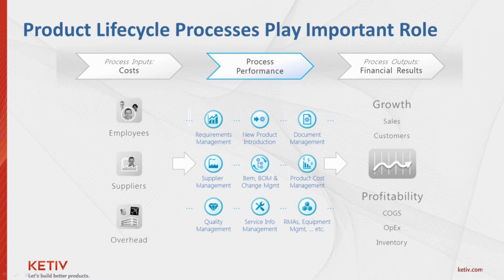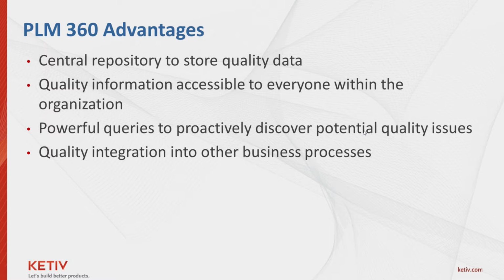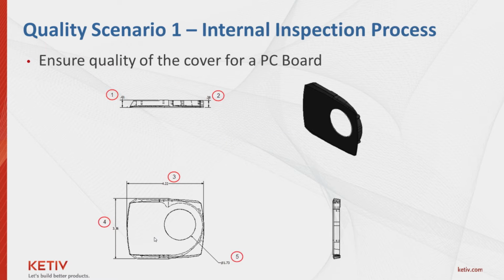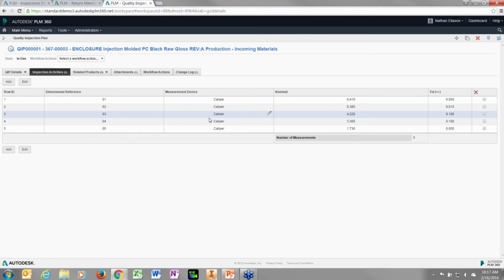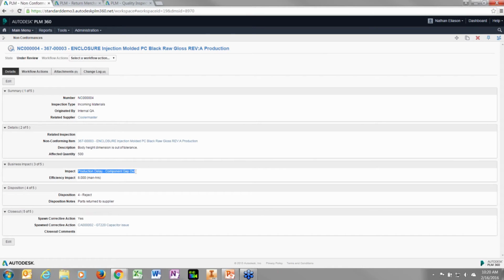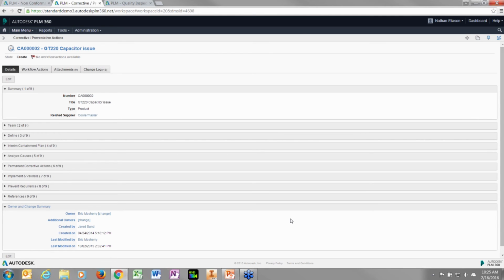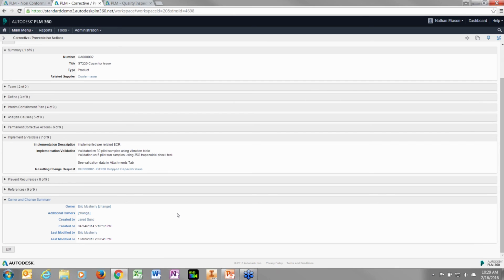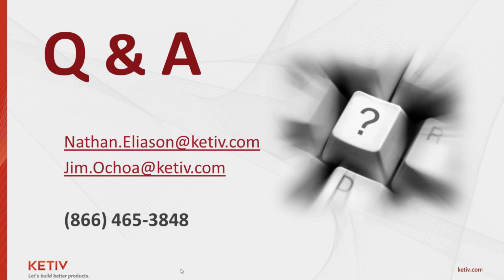Webcast: PLM 360 - Better Product Quality Management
See how Autodesk PLM 360 can improve your product quality management processes.